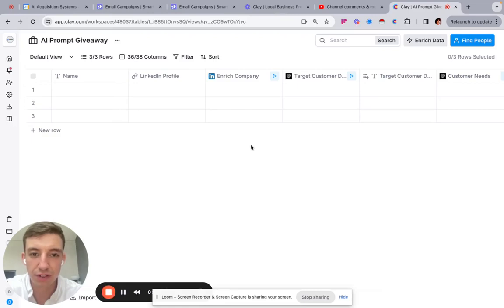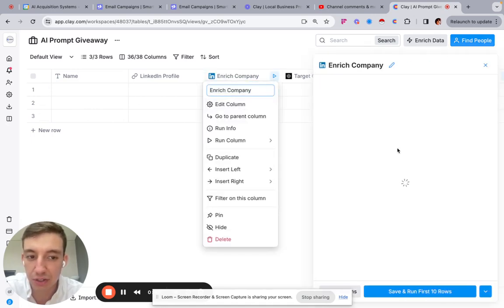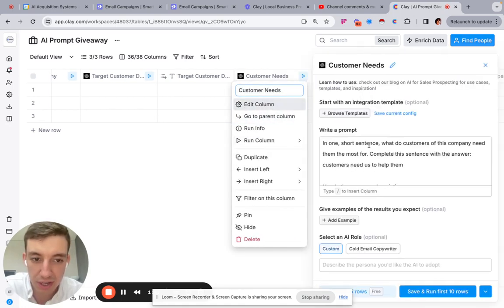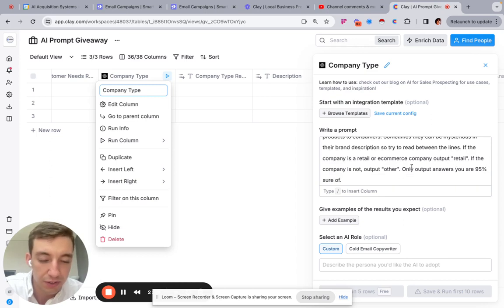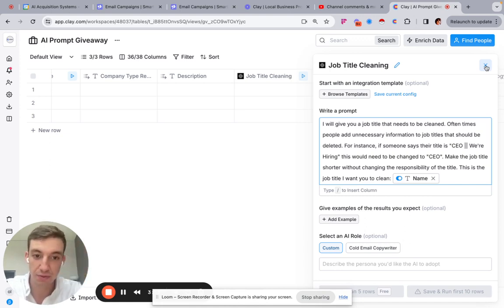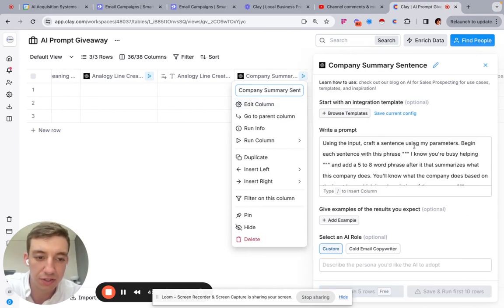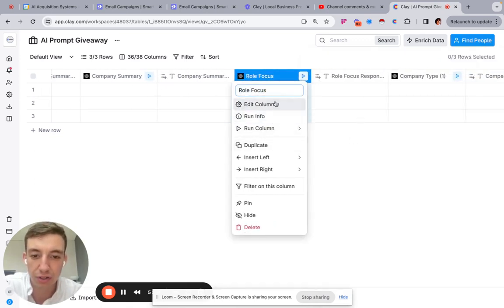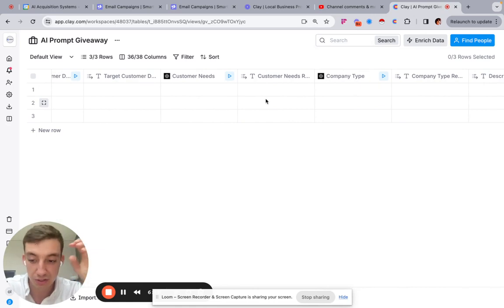Using AI personalisation to DOUBLE your meeting booked from Cold Email